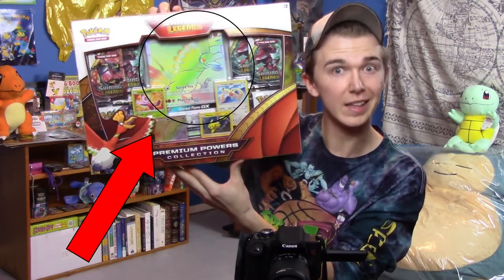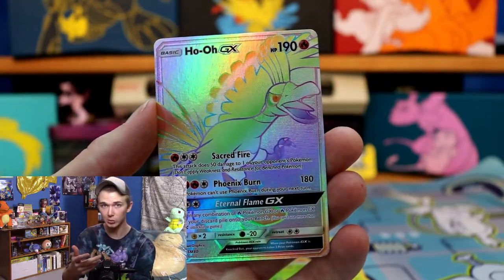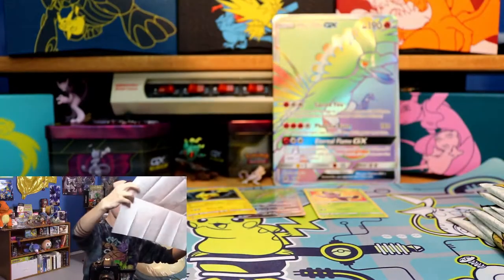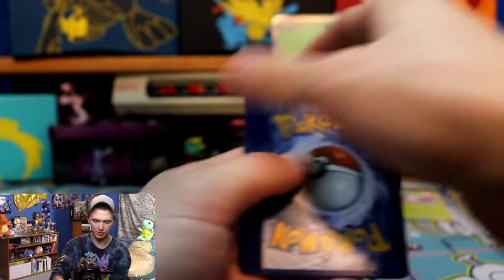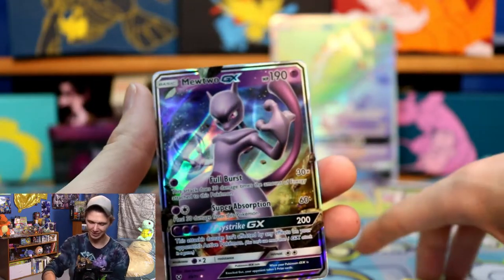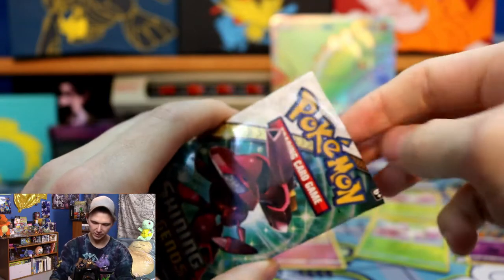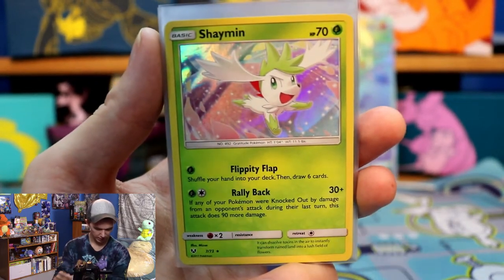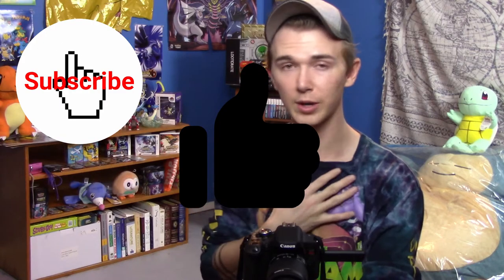Guaranteed Shiny Pokemon?! Best way to crack packs ;) Shining Legends - Premium Powers Box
This is a pretty big box!
Shiny Pokemon hunting, but with cards
-- Punishing myself for not getting good pulls --

- Here's my Twitter and Instagram! Follow you'd like (I post a lot about Pokemon) -

For those of you who are new to the channel, first off, welcome!

If you read this far you should know I am never going to give up Microsoft paint as my source of thumbnail editing :) :)